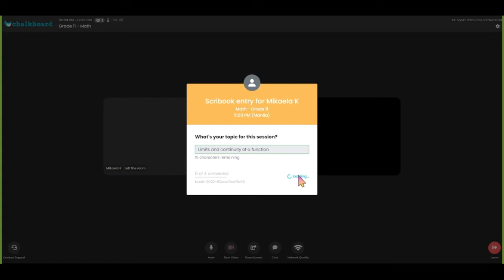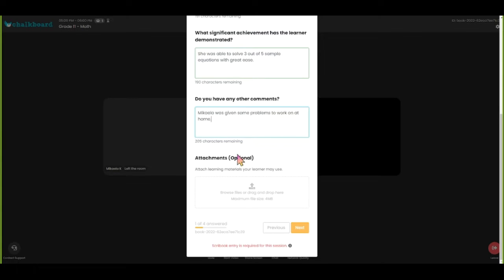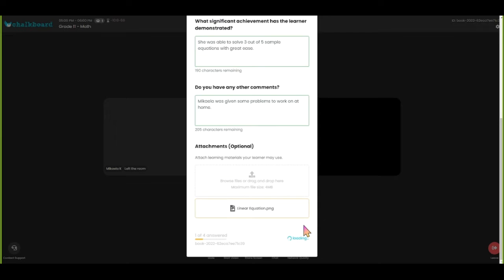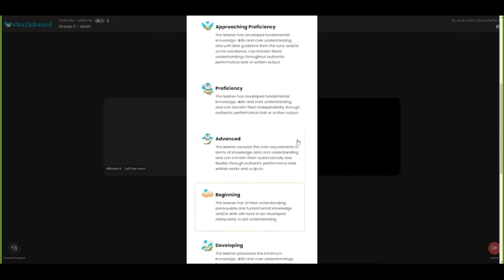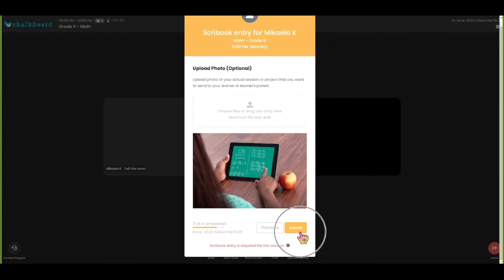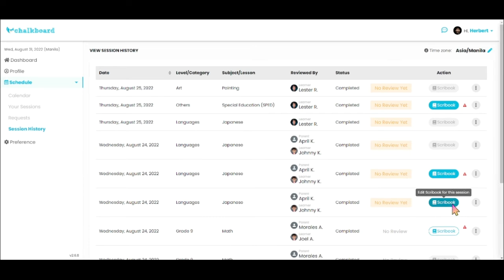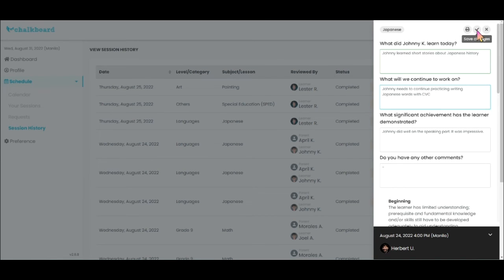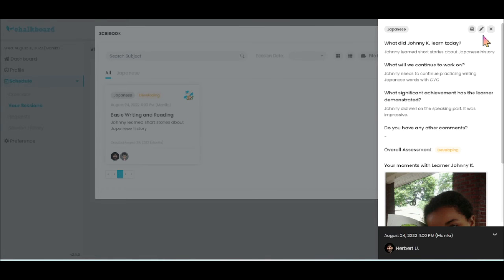How To Use Scribook - A Guide for Tutors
Scribook is Chalkboard’s own tool that can help tutors create lesson notes for their learners. Through the Scribook, tutors can log lessons, highlight milestones and achievements, provide overall assessment about the topics discussed on eachsession, as well as attach photos of learner’s works and outputs. All the Scribook lesson notes are visible to learner’s and their parent’s Dashboard so they can easily track learning progress. Your learners and their parents receive automatic email notifications for every Scribook that you create and submit.

Music For more detailed information on how Scribook works please read this article